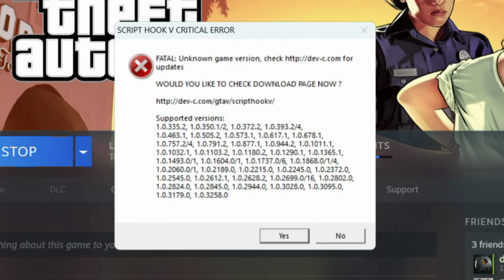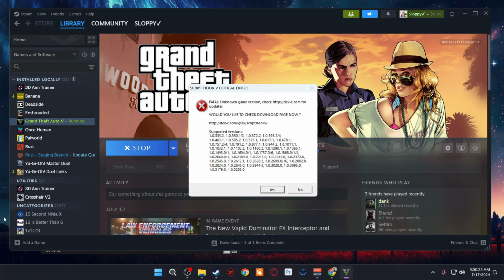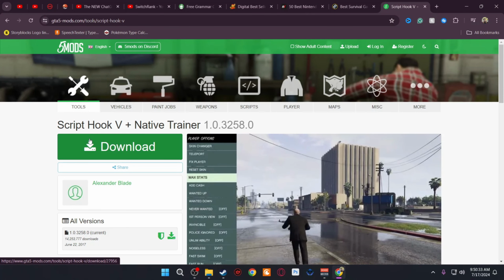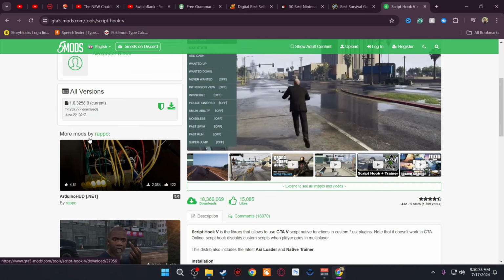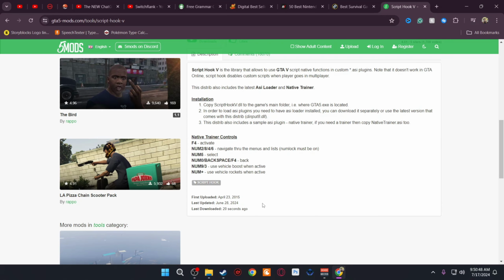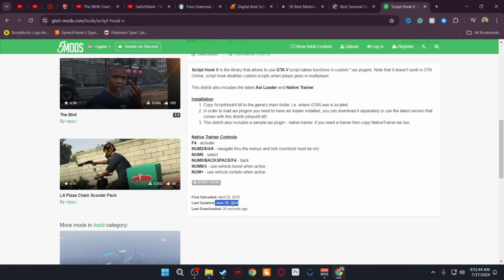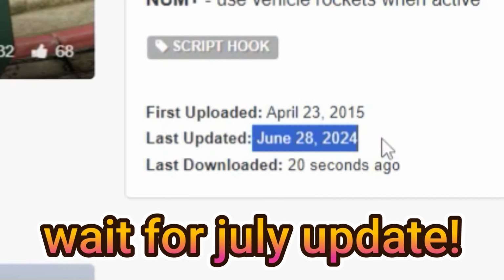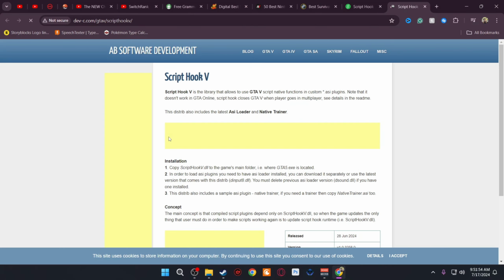How to Fix Script hook V Critical Error FIX (JUST WAIT!!!)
HOW TO FIX SCRIPT HOOK V Critical Error

🖥️ My Gaming PC Gear:
CPU Cooler
Monitor 1
Monitor 2
PC Controller
Switch Controller
Steering Wheel